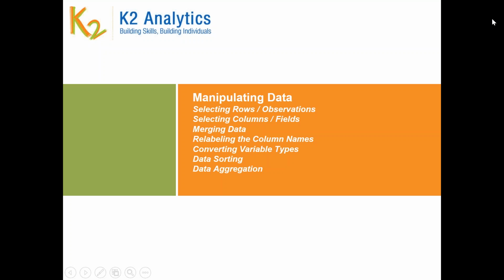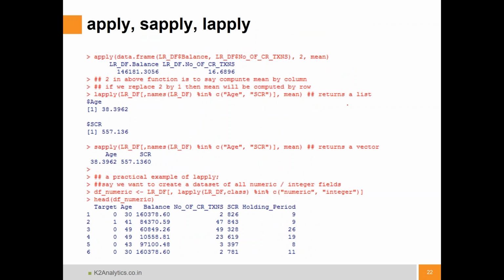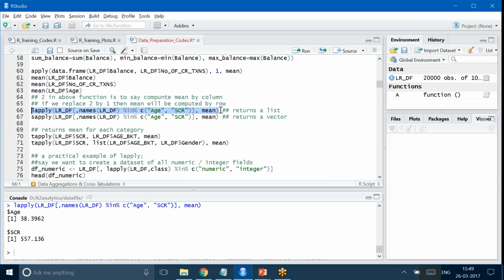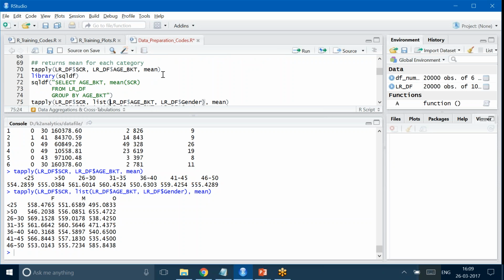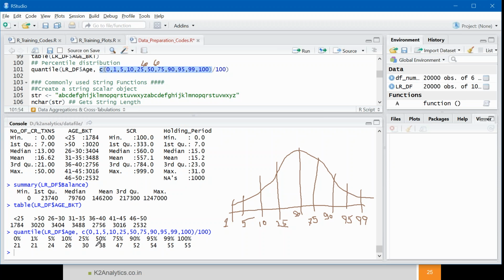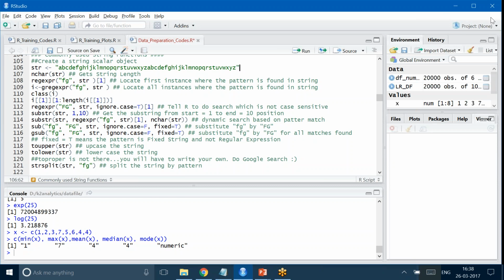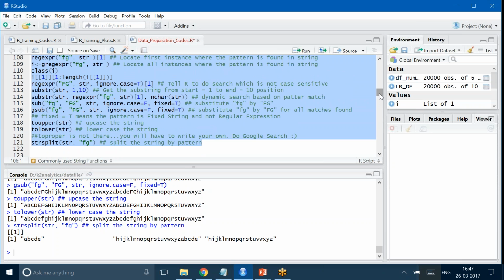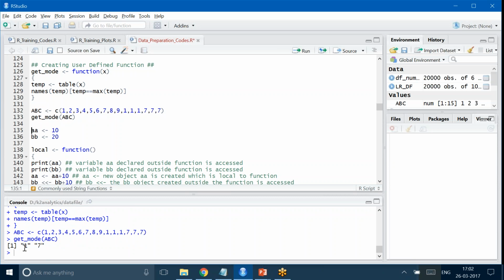R Programming for Data Science (Part 10 of 11)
R is the most used programming language by Statisticians and Data Scientist for Data Analysis. People skilled with R Programming and Machine Learning Algorithms are the most sought-after resources in the job market. Many successive surveys have shown the popularity of R Programming in Statistical Analysis.
Here comes our small contribution to help you learn R Programming for Data Science.

R Programming for Data Science training video duration: 11 Hours.

Our video provides detailed R Programming knowledge. It starts from Step-by-Step Installation of R and R Studio.

The Table of Content of R Programming is given below:

1) Step-by-step instructions for installation of R and R Studio.
2) Basic introduction to the World of R Programming.
3) Efficiently working on R Studio
4) Data Types & Data Structures in R
-- Variables
-- Scalar
-- Vector
-- List
-- Matrix
-- DataFrame
-- Factors
-- How to get help in R
-- c, cbind, rbind, attach, and detach functions

5) Packages
-- Importing packages

6) Data Import & Export
-- Save and Load R Objects
-- Export data to csv file format

7) Programming Structures (Loops & Conditional Statements)
-- if, if-else

8) Data Manipulations in R
-- filter
-- sort
-- merge
-- aggregate
-- rename columns
-- casting

9) Functions
-- in-built functions
-- user defined functions
-- apply family of functions

10) Charts & Graphs